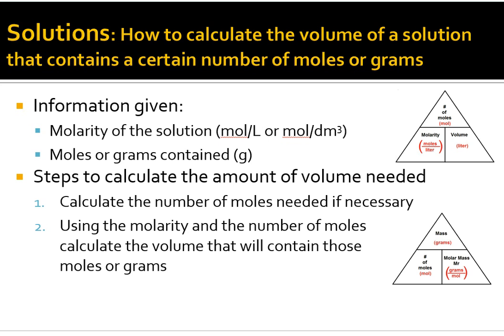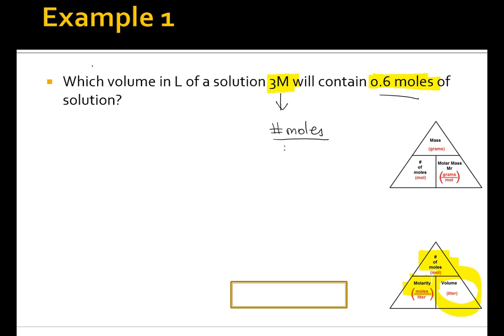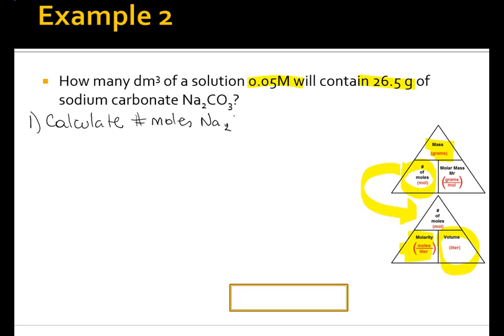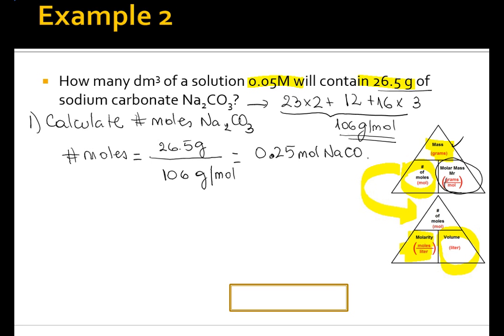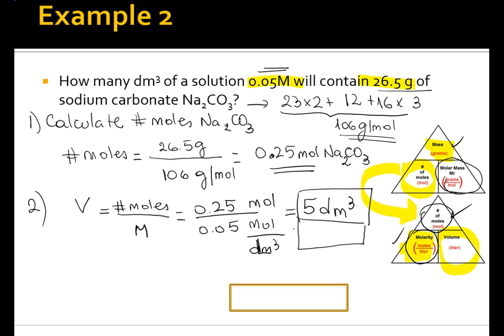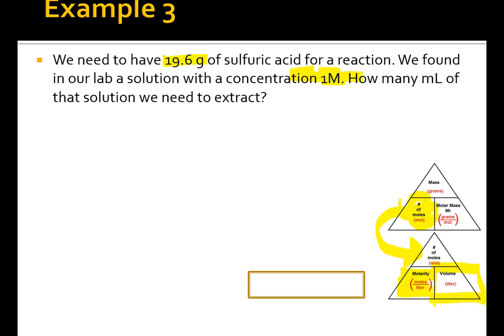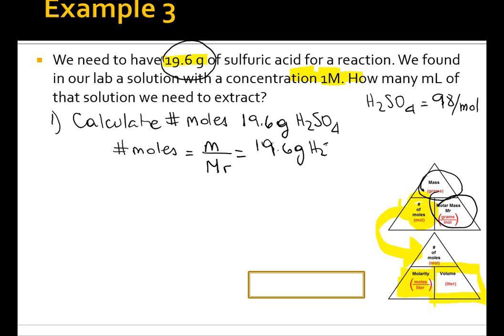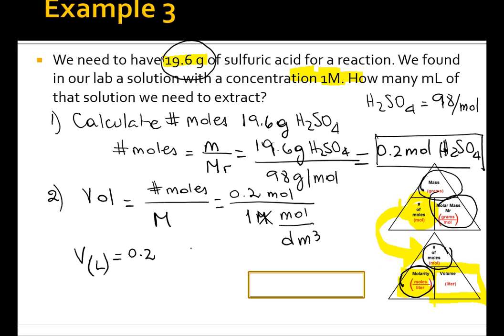Solutions-3 calculating volume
These exercises are examples on how to calculate the volume of a solution that will contain a certain mass or # of moles using Molarity